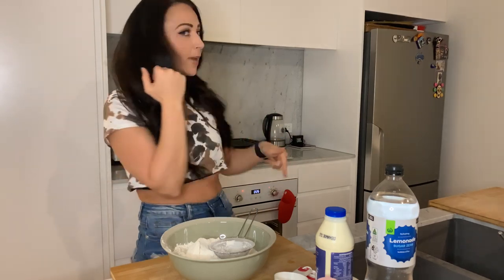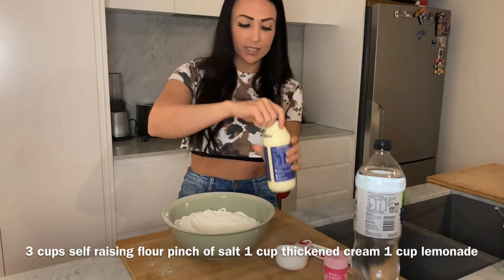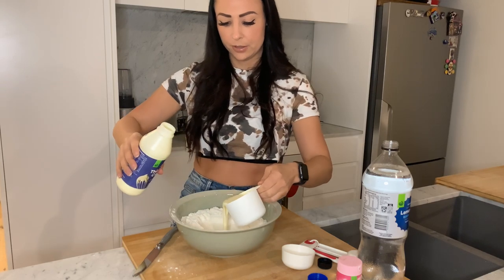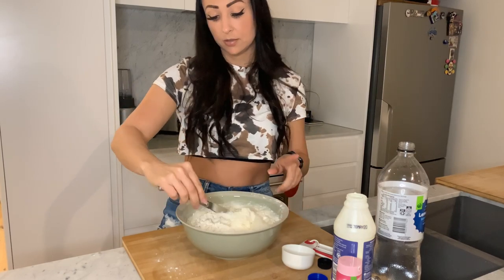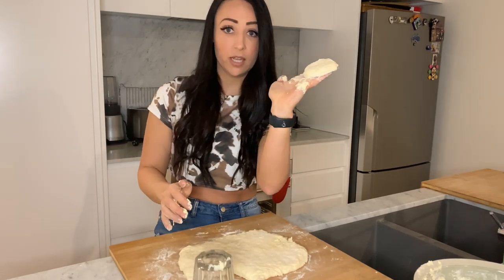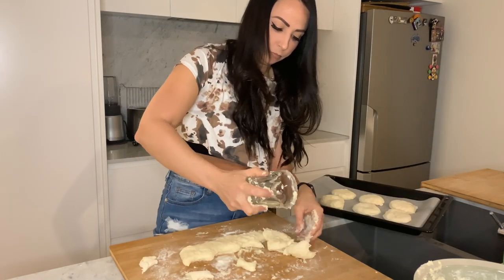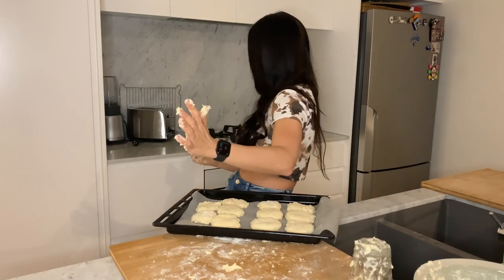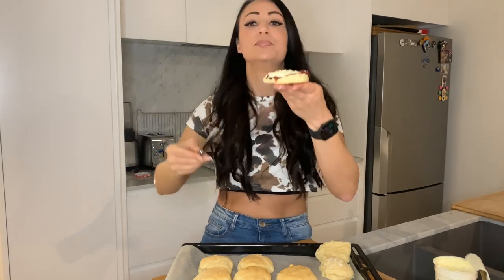Mother's Day Scones